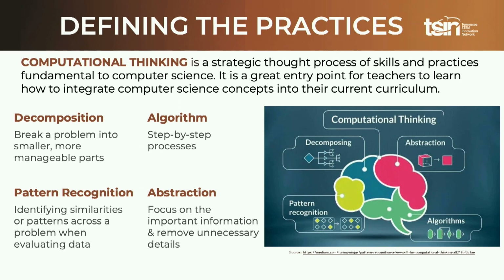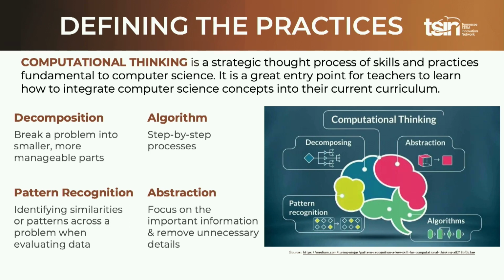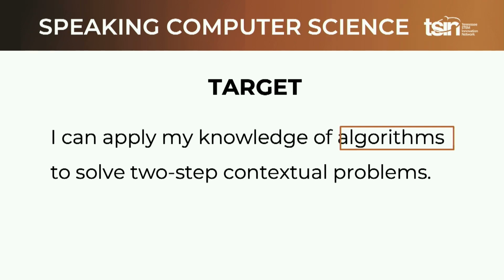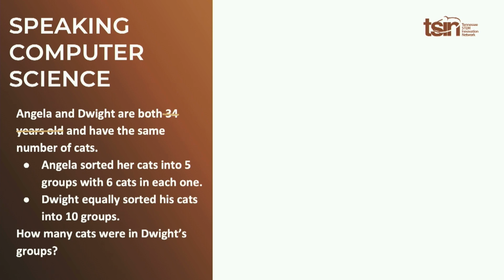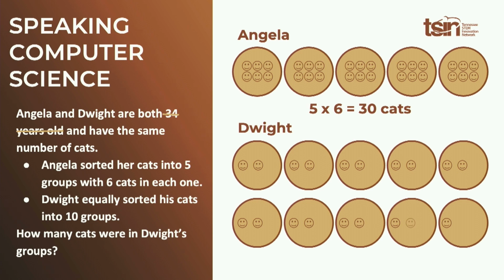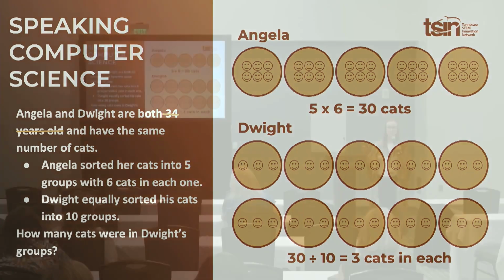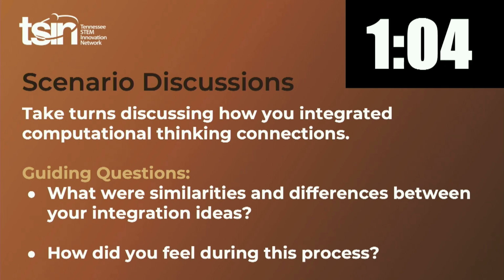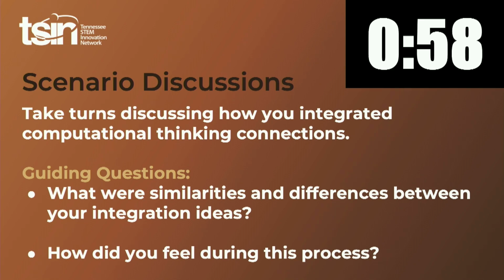Learning Session Breakout 2: Now You’re Speaking My Language! How to use computational thinking lang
Event: 2023 Tennessee STEM Innovation Summit
Learning Session Breakout 2
Session Title: Now You’re Speaking My Language! How to use computational thinking language in your classroom
Presenter: Amanda Gray &Katie Robertson, Clarksville-Montgomery County School District
Session Track: Computer Science
Target Audience: Elementary, Middle, High
Description: Are you apprehensive about computer science integration? Do you have questions about what that would even look like? Fear not! From elementary to high school, from English class to Band, learn how you are already using computational thinking in your classrooms and strategies to integrate computational thinking language skills in the future! This session will focus on how to use computational thinking language in your lessons and identify where you might already be doing this. It is strongly encouraged that you bring your laptops or devices to brainstorm and share ideas. Let's collaborate and network to make sure everyone walks away with ideas, resources, and strategies.